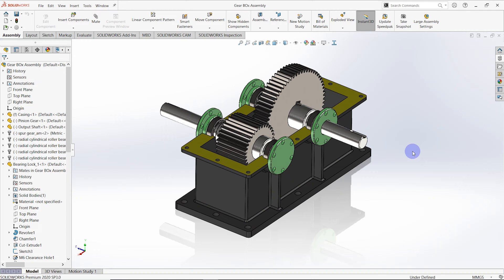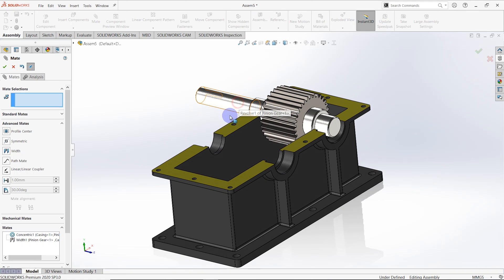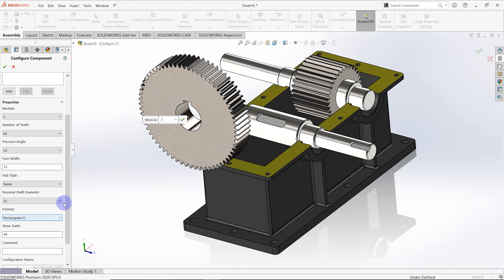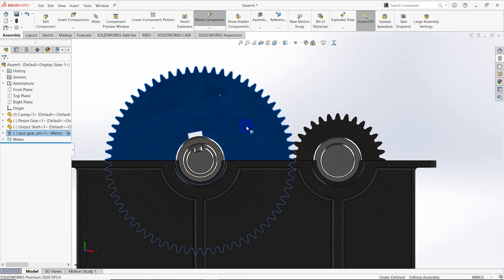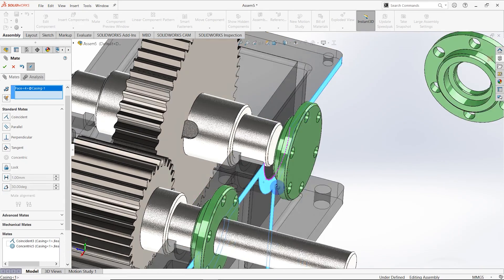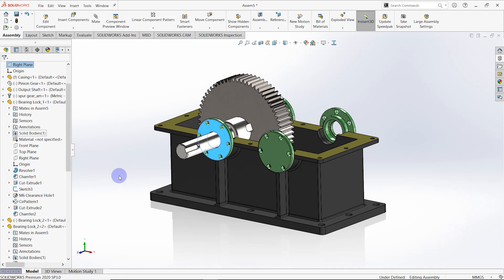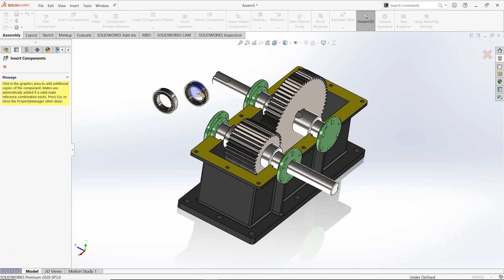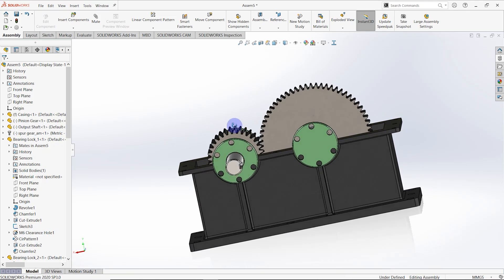Gearbox Design | Assemble 3D Model | Solidworks Tutorial | Part 5